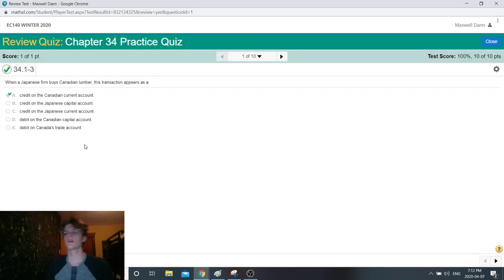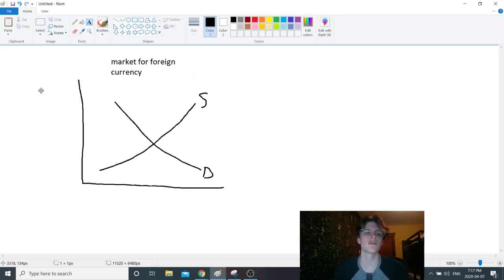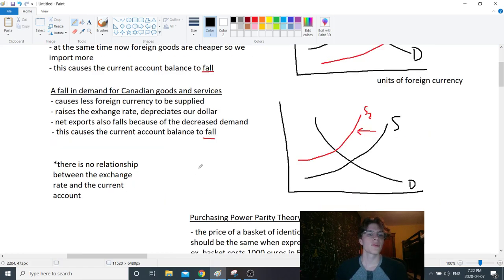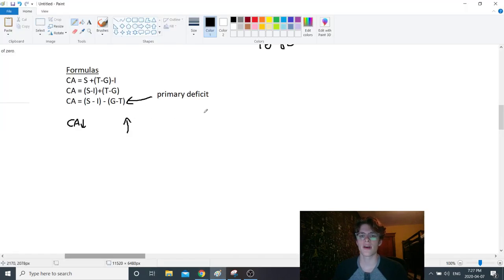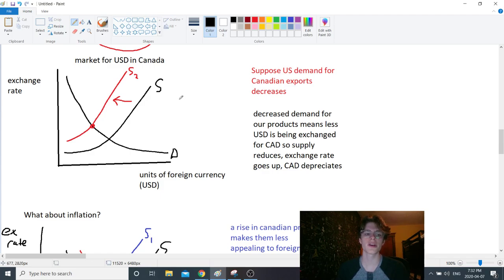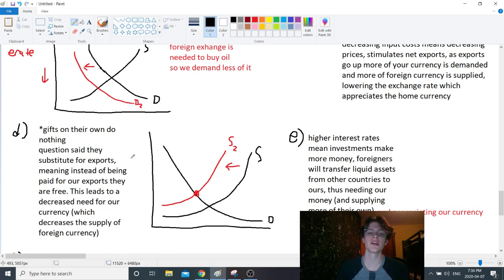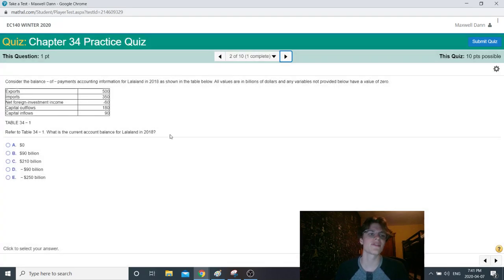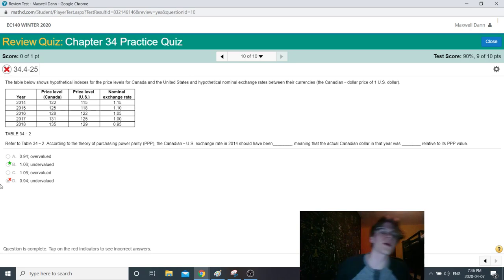Chapter 34 summary and quiz walk through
The end of the series! Hope this helped everyone, sorry about the bit of confusion at the end I hadn't seen that question in a little while and forgot how to do it. Shoutout to everyone who reached out to me and had me reassure them that I'd make these for the final. I'll probably never take an economics course again but it was pretty cool while it lasted. On top of these videos I'd definitely recommend checking out the study plan.